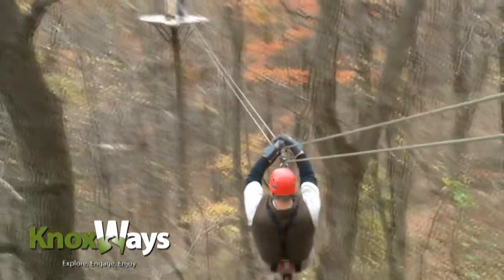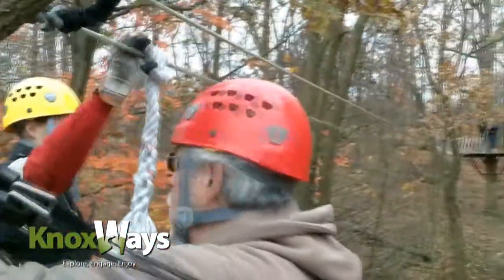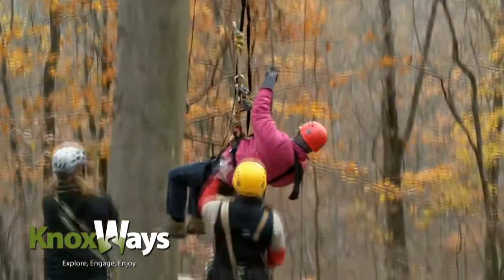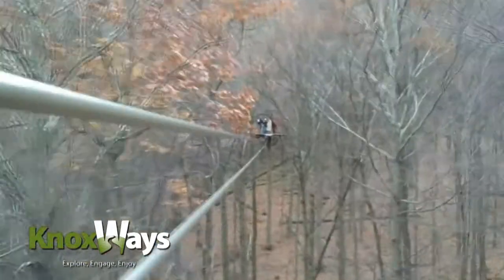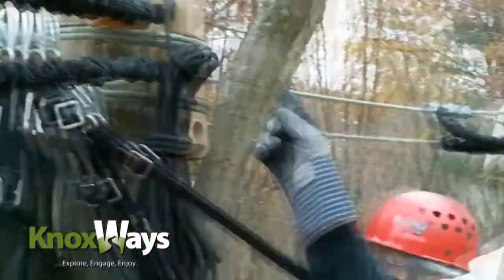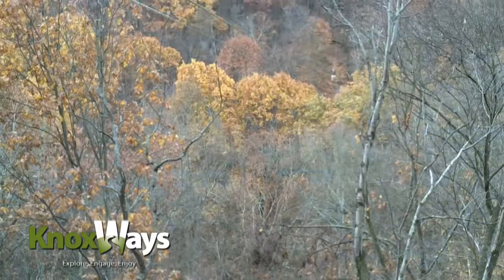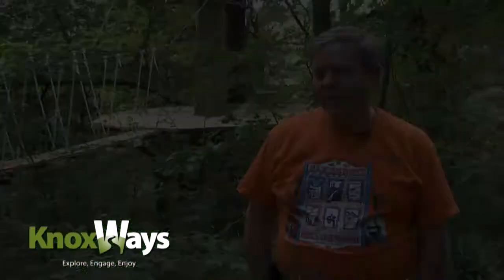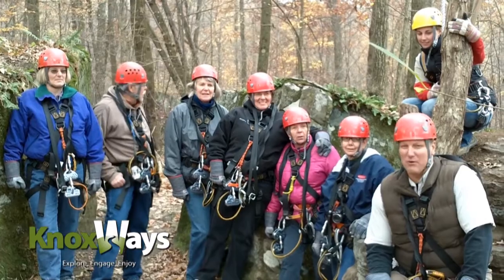Tree Frog Canopy Tours Zip Line